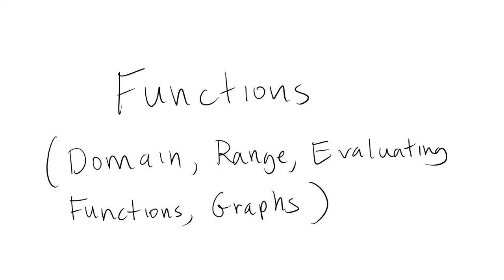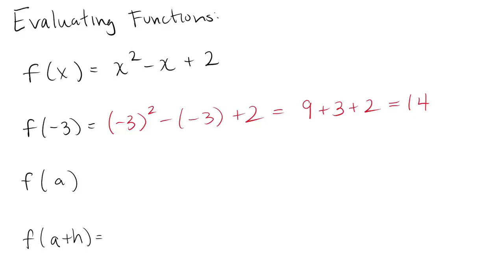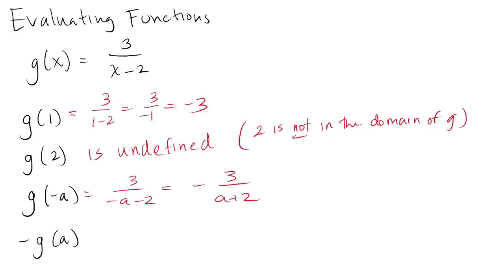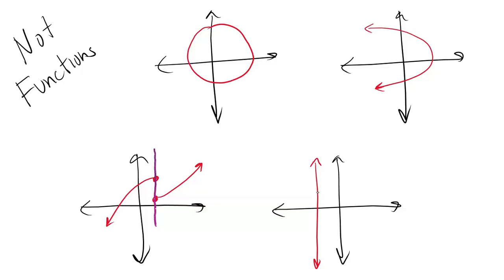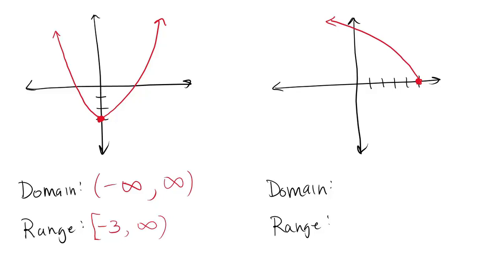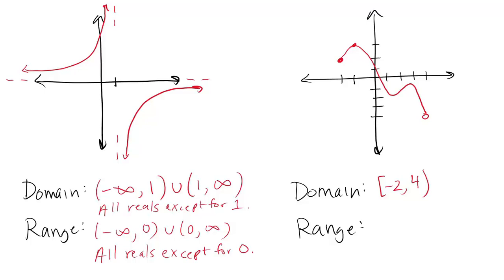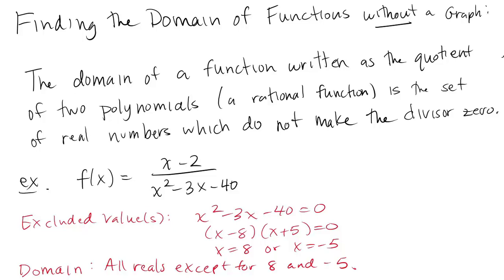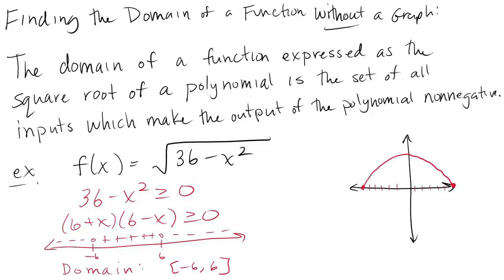Introduction to Functions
Definition of a function, vertical line test, evaluating functions, domain and range (both with a graph and by inspection).